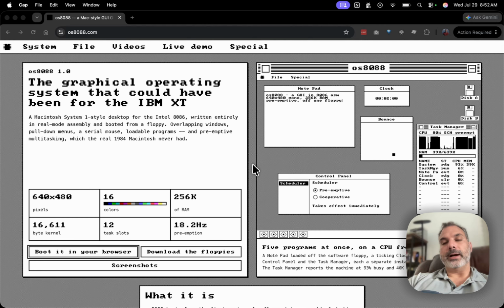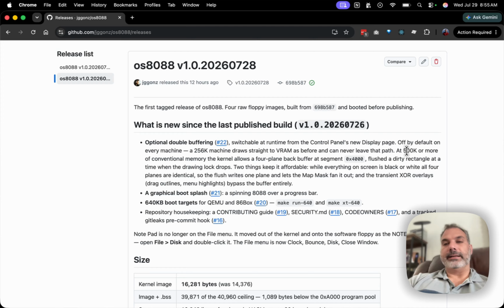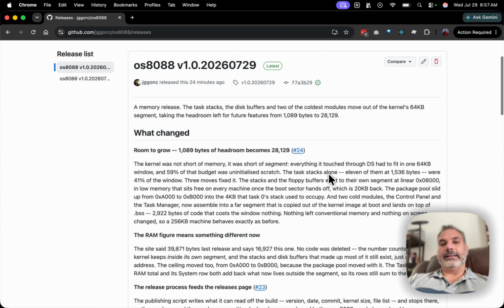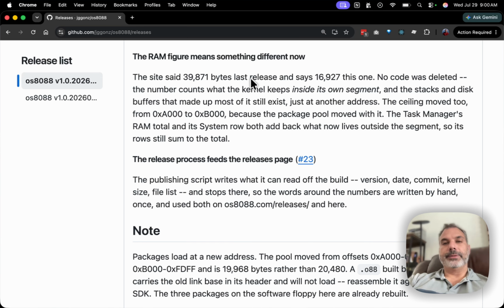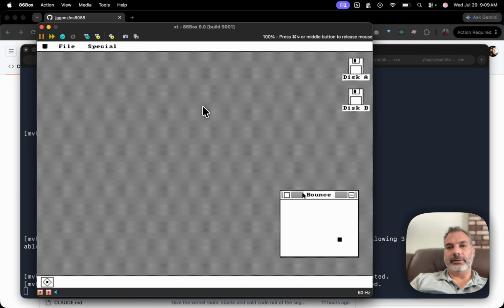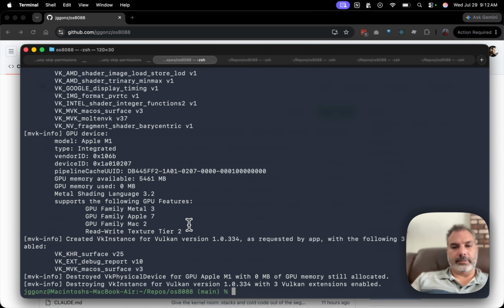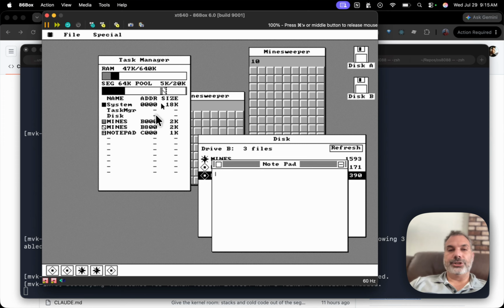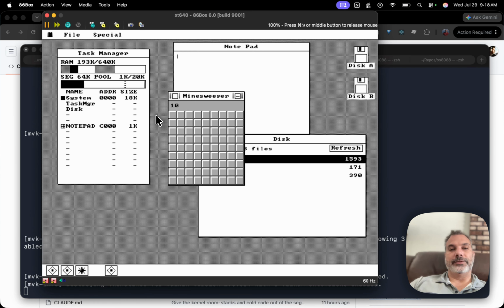I removed the 64KB barrier from the operating system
This video is about a memory release for os8088, the graphical operating system for the IBM XT you can download at os8088.com.

The task stacks, the disk buffers and two of the coldest modules move out of the kernel's 64KB segment, taking the headroom left for future features from 1,089 bytes to 28,129.

What changed
Room to grow -- 1,089 bytes of headroom becomes 28,129 (#24)

The kernel was not short of memory, it was short of segment: everything it touched through DS had to fit in one 64KB window, and 59% of that budget was uninitialised scratch. The task stacks alone -- eleven of them at 1,536 bytes -- were 41% of the window. Three moves fixed it. The stacks and the floppy buffers went to their own segment at linear 0x08000, in low memory that sits free on every machine once the boot sector hands off, which is 20KB back. The package pool slid up from 0xA000 to 0xB000 into the 4KB that task 0's stack used to occupy. And two cold modules, the Control Panel and the Task Manager, now assemble into a far segment that is copied out of the kernel image at boot and lands on top of .bss -- 2,922 bytes of code that costs the window nothing. Nothing left conventional memory and nothing on screen changed, so a 256KB machine behaves exactly as before.

The RAM figure means something different now

The site said 39,871 bytes last release and says 16,927 this one. No code was deleted -- the number counts what the kernel keeps inside its own segment, and the stacks and disk buffers that made up most of it still exist, just at another address. The ceiling moved too, from 0xA000 to 0xB000, because the package pool moved with it. The Task Manager's RAM total and its System row both add back what now lives outside the segment, so its rows still sum to the total.

Packages load at a new address. The pool moved from offsets 0xA000-0xEFFF to 0xB000-0xFDFF and is 19,968 bytes rather than 20,480. A .o88 built before this release carries the old link base in its header and will not load -- reassemble it against the current SDK. The three packages on the software floppy here are already rebuilt.